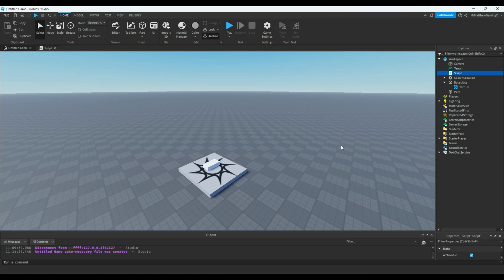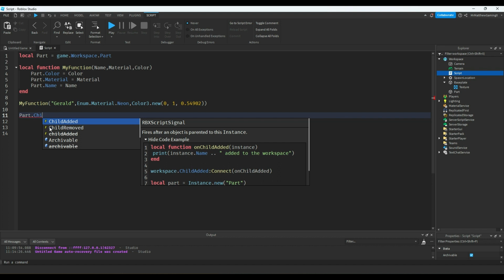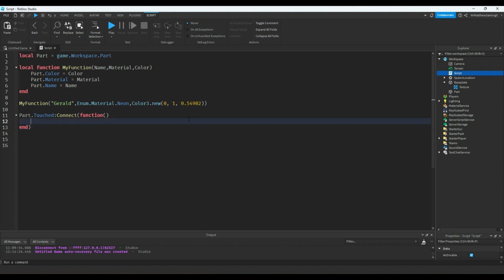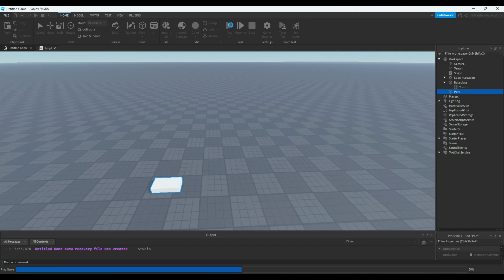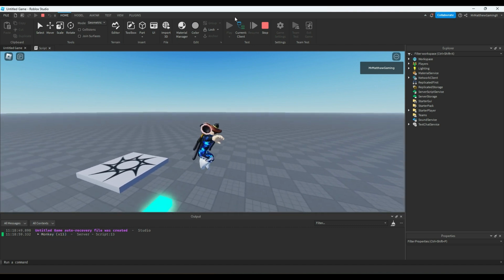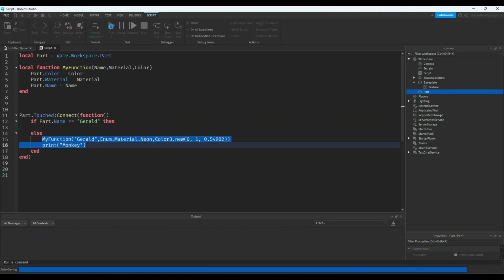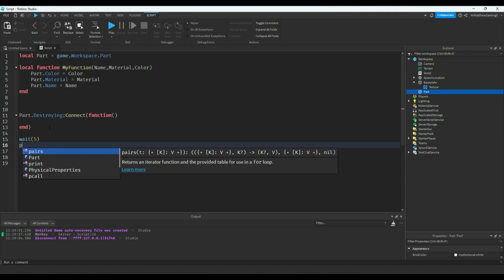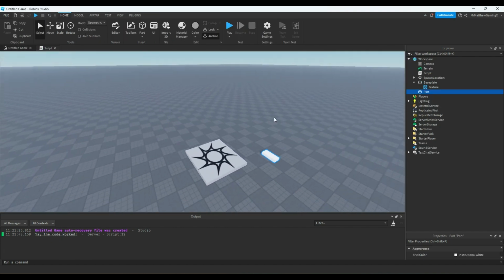Touched Events | Roblox How To Series [5]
In this video, you'll learn how to connect functions to events such as touched events.